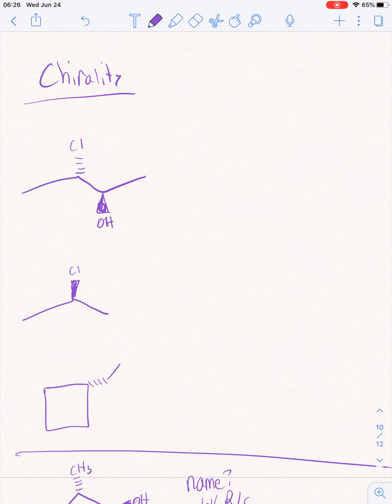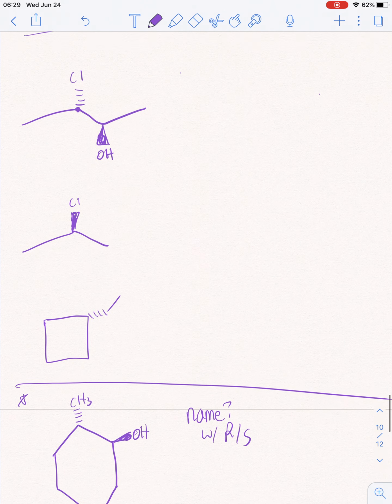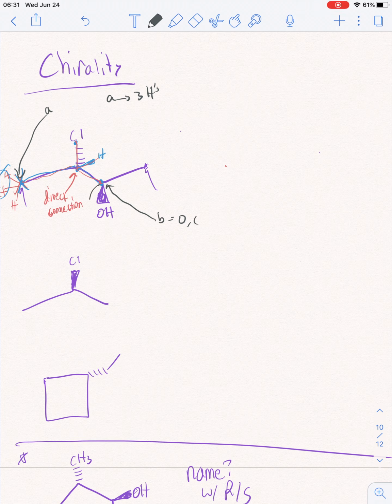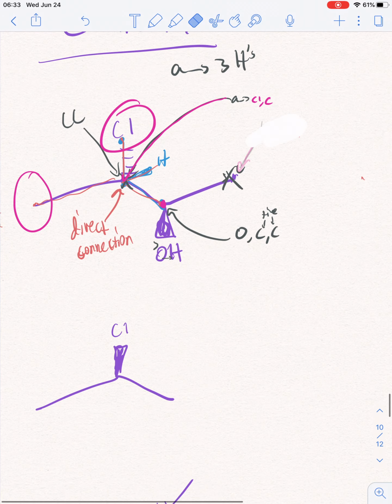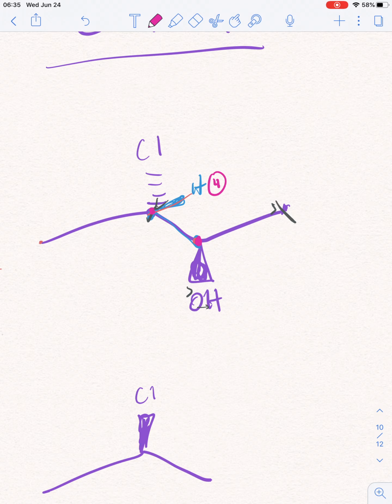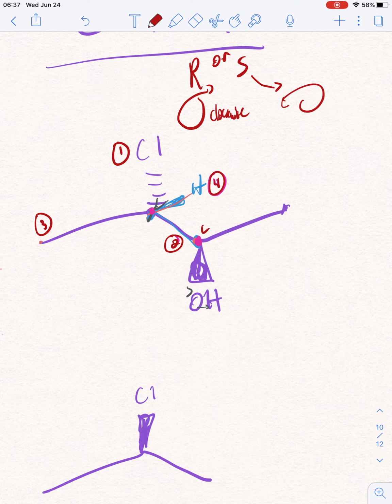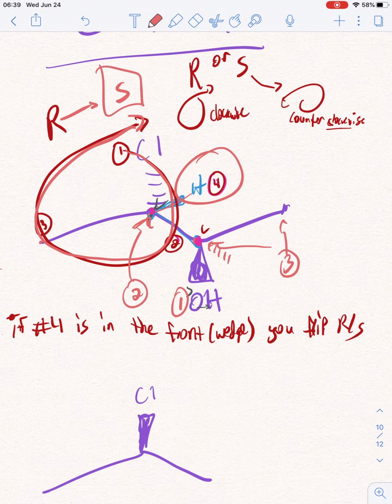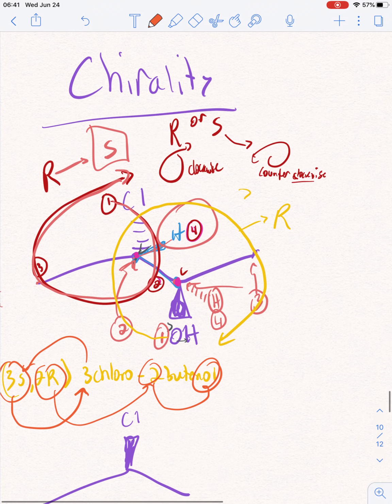How to approach a chirality problem: Determining R/S configuration and priorities.